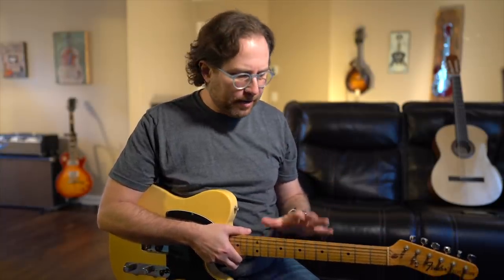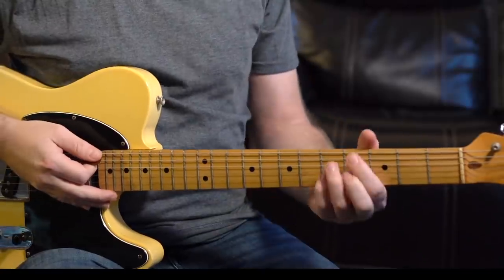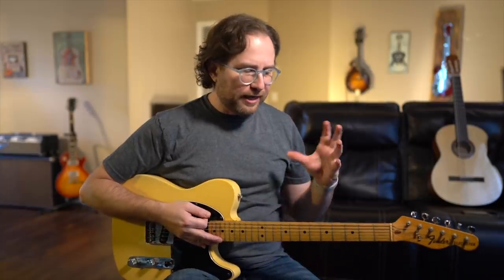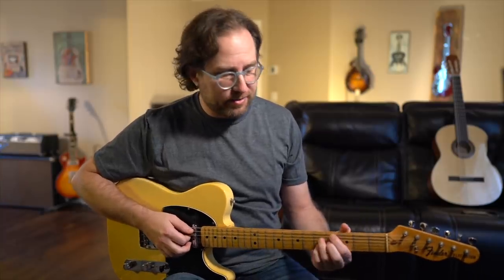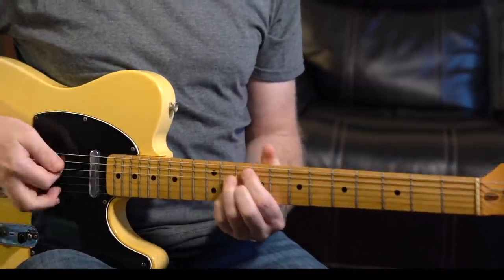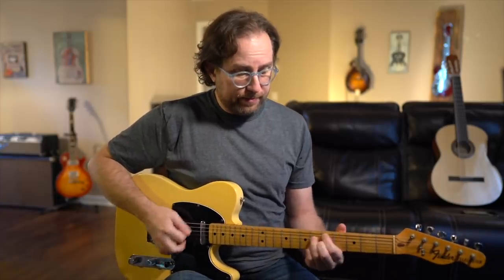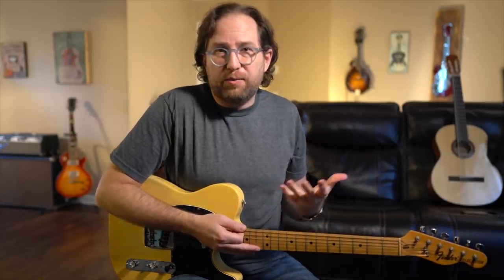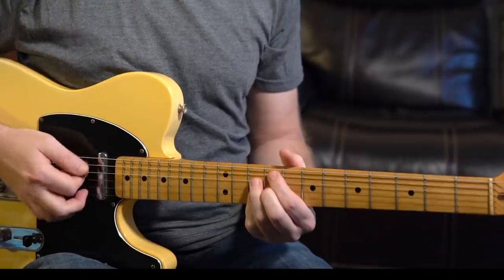What do I play over a slow blues rhythm on guitar? T-Bone Walker style rhythm approach.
In this video, you'll learn how to play those classic T-Bone Walker 9 chords in 2 positions on the neck, and how to play simple embellishments and fill-licks along with them.